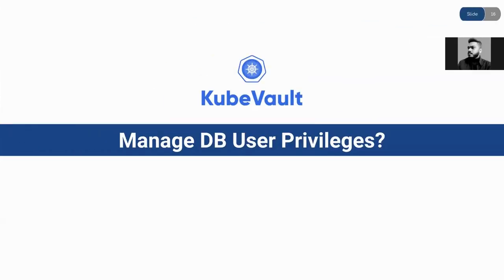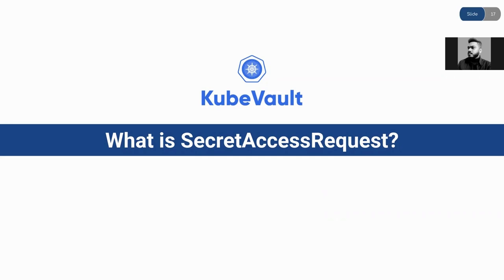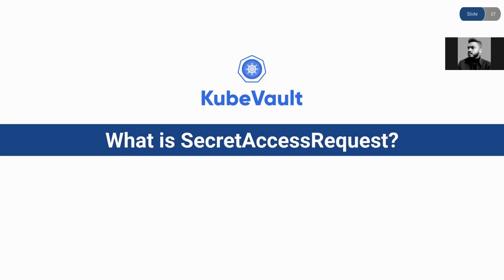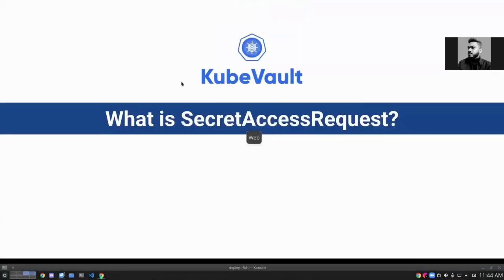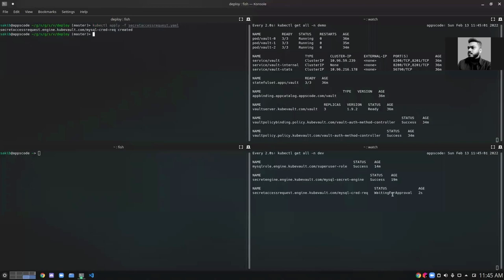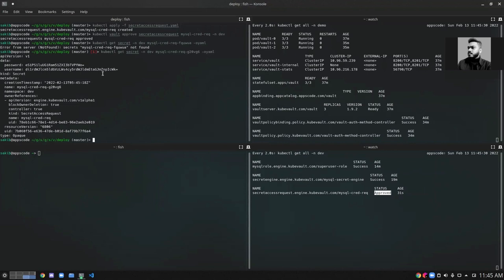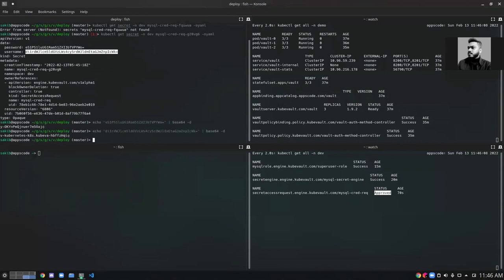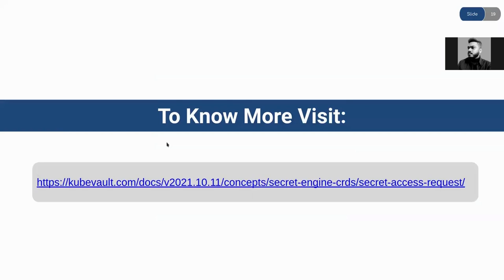Manage DB User Privileges using SecretAccessRequest | HashiCorp Vault on Kubernetes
A SecretAccessRequest is a Kubernetes CustomResourceDefinition (CRD) which allows a user to request a Vault server for credentials in a Kubernetes native way. A SecretAccessRequest can be created under various roles that can be enabled in a SecretEngine e.g: AWSRole, GCPRole, ElasticsearchRole, MongoDBRole, etc. This is a more human friendly way to manage DB privileges.

KubeVault operator lets you manage your DB user privileges with dynamic secrets rather than hard-coded credentials using SecretAccessRequest. This means that services that need to access a database no longer need to hardcode credentials: they can request them from Vault. Thus granting, revoking and monitoring user privileges is extremely easy with KubeVault.

In this video, we’re going to show how easy it is to request, approve, deny and revoke DB credentials using SecretAccessRequest.

▬▬▬▬▬▬▬▬ Useful Links 🛠   ▬▬▬▬▬▬▬

▬▬▬▬▬▬▬▬ Connect 👋   ▬▬▬▬▬▬▬▬▬